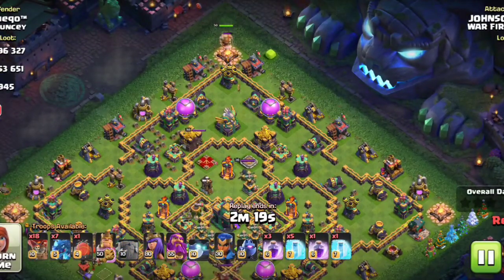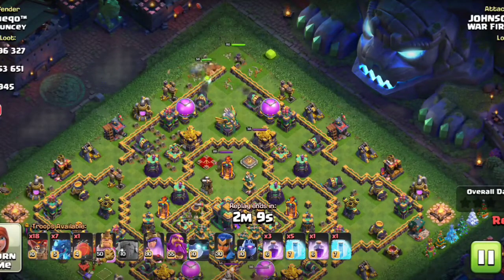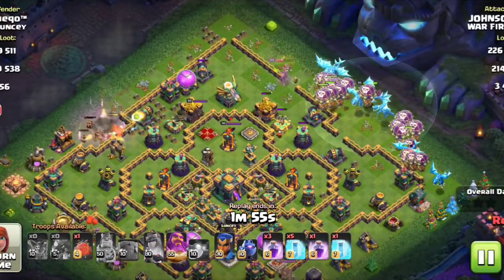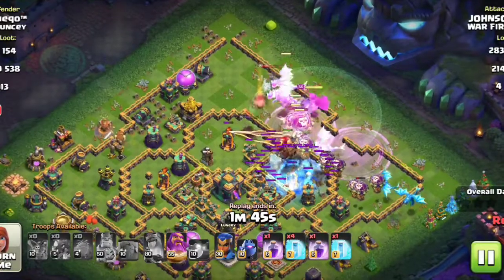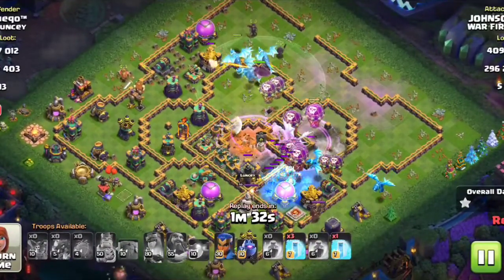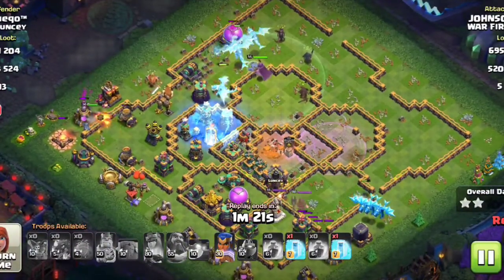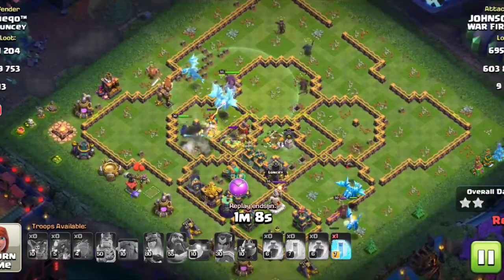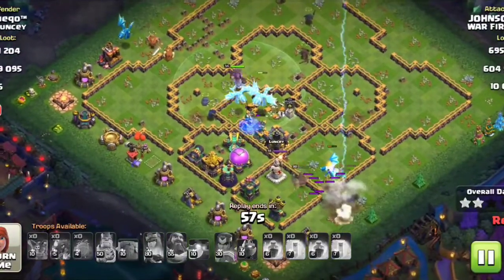TH14 ATTACK STRATEGY ELECTRO DRAGON STRATEGY CLASH OF CLANS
Hey folks! In this video I'll show you

IN THIS VIDEO WE ARE GOING TO SEE ELECTRO DRAGON STRATEGY.WATCH AND ENJOY THIS VIDEO😍😍😍😍!

ABOUT MY CHANNEL :

Hello I am JOHNSON on my channel you will find clash of clans gaming.I love sharing trophy push to legend , coc live basevisit , attack strategies , clan games , clash of clans tips and tricks and more about clash of clans with you guys as I experience them myself.

Feel free to add me with you 😘.